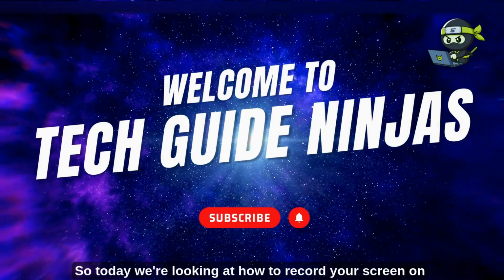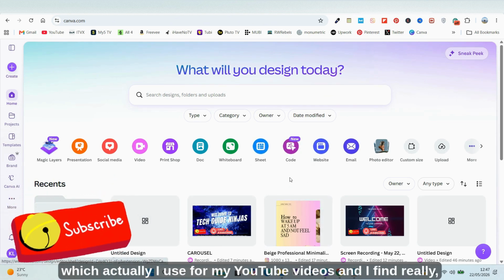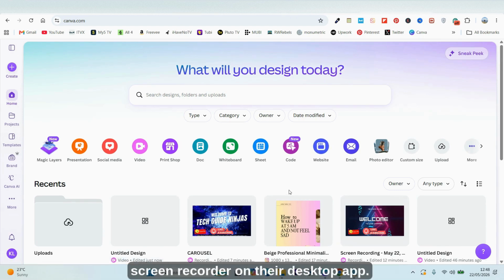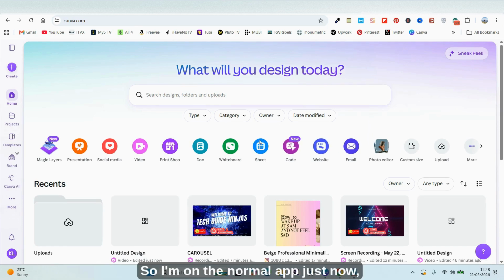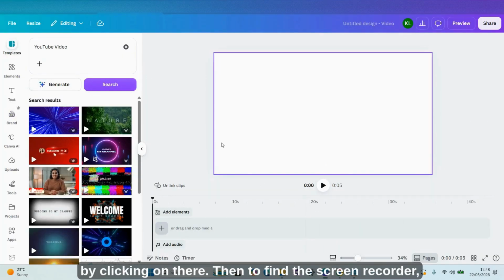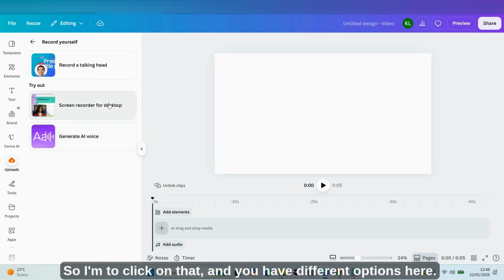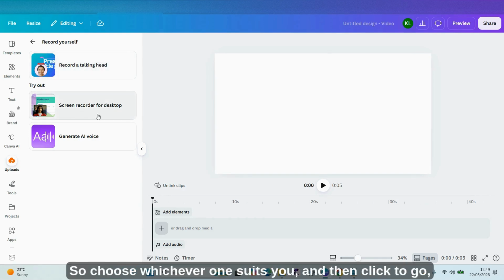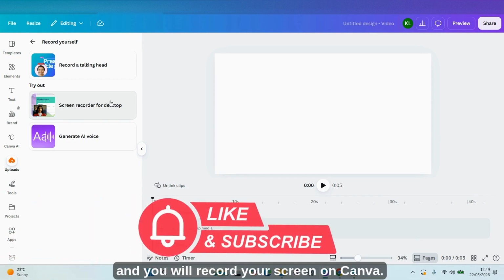How to Record Your Screen On Canva (Full 2026 Guide)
👋 In this tutorial, I'll show you how to record your screen on Canva — step by step, from start to finish, no experience needed!

Learning how to record your computer screen using Canva's built-in tool is incredibly easy and fun.

This simple Canva tutorial will guide you through the process, making it easy for even Canva beginners to create engaging video content.